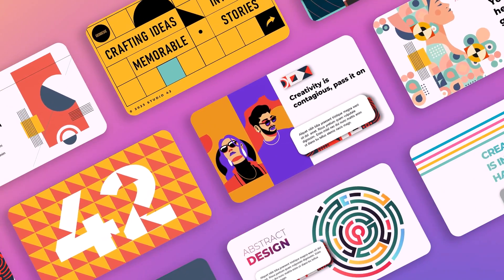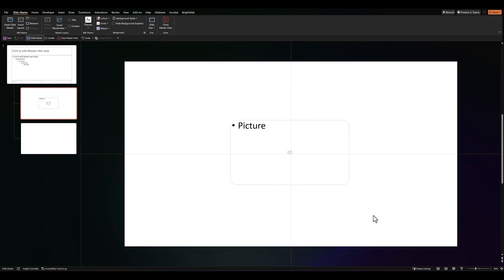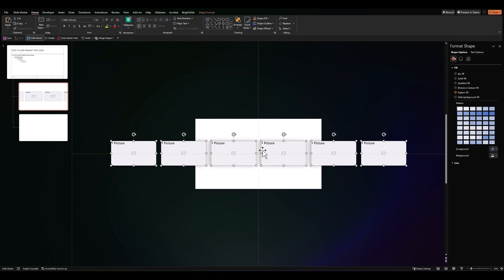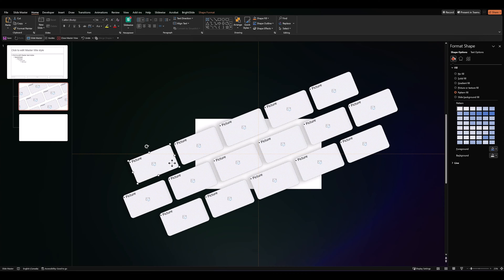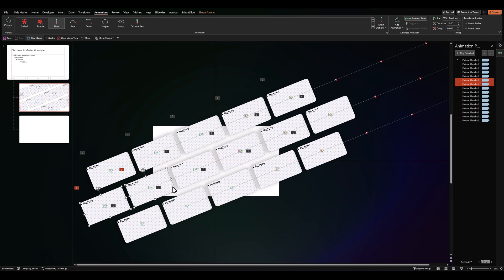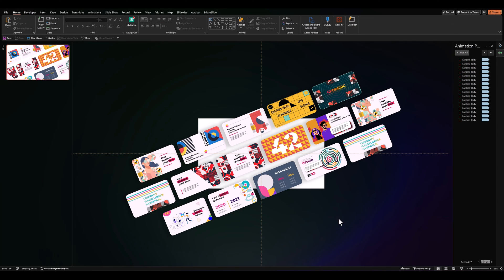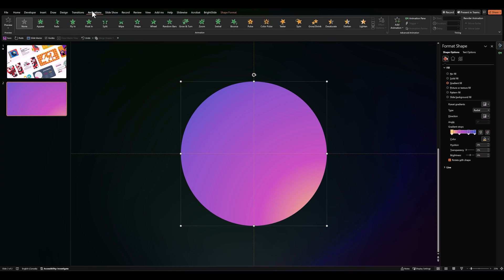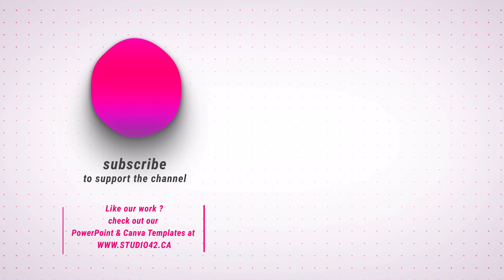Endless Slider Animation in PowerPoint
🔄Take your PowerPoint presentations to the next level with an endless slider animation! In this tutorial, we'll show you how to design a seamless and captivating slider animation that loops endlessly, perfect for showcasing products, portfolios, or storytelling in a dynamic way.